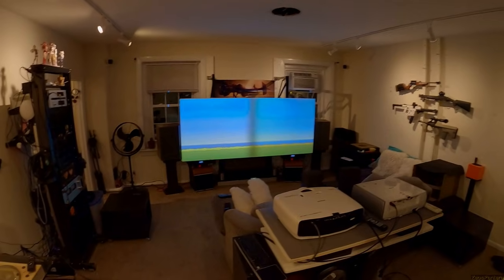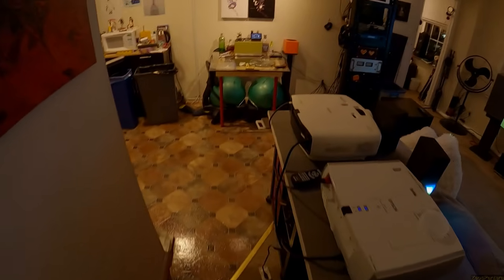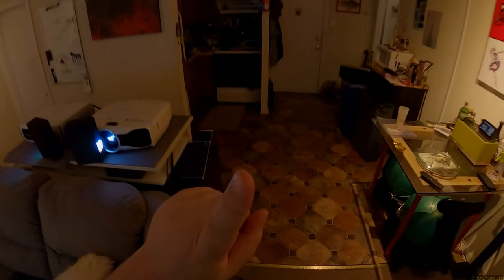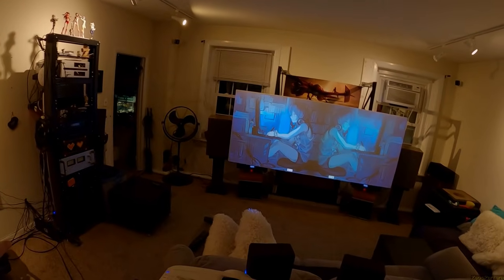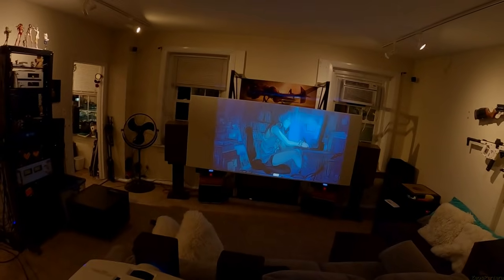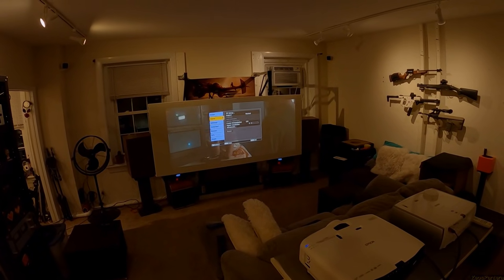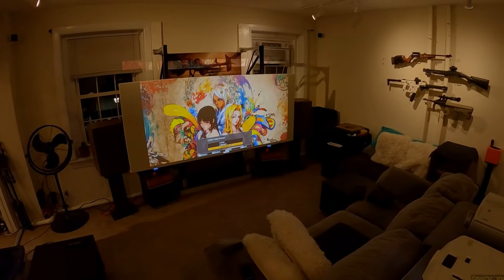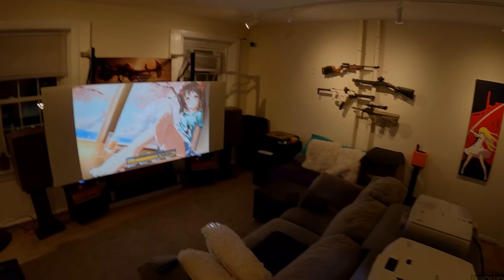EPSON 5030UB Projector _(Z Reviews)_ C I N E M A T I C... affordability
EPSON 5030ub (Referb)
(Referb)

LED/LASER PJ

EPSON 4k 5050ube

Electric Screen

Fiber HDMI

Wireless HDMI

FELT Tape